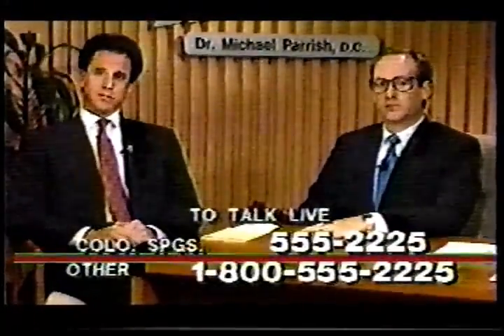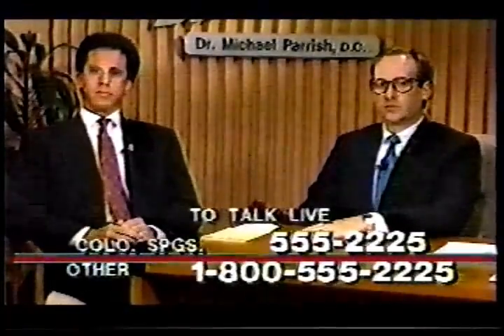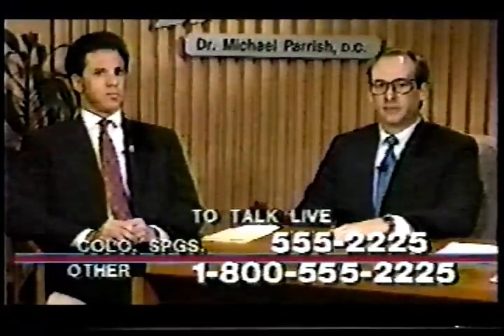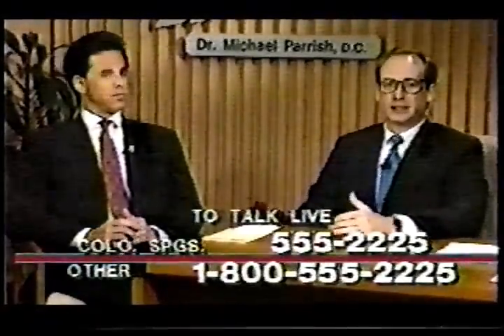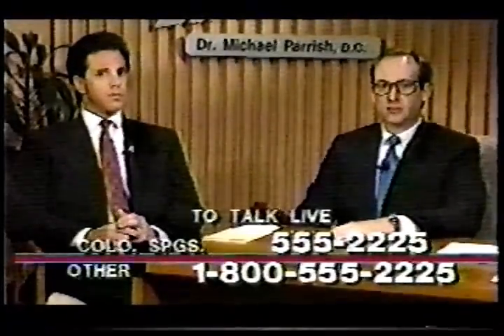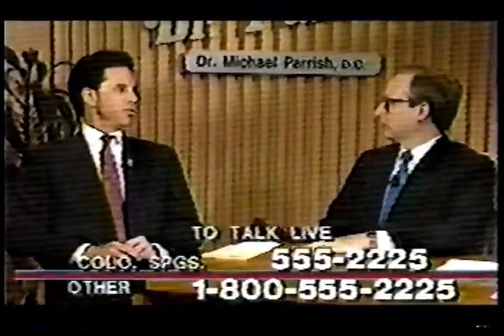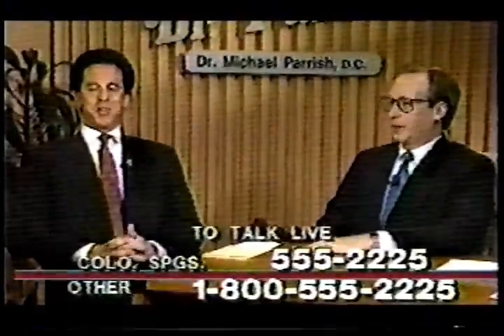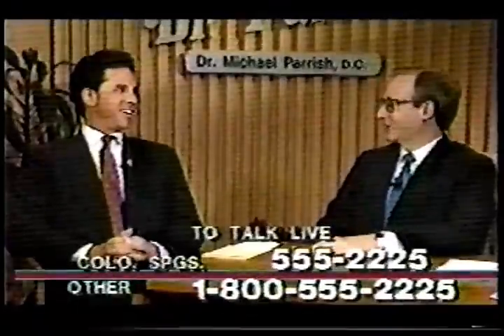Longmont Potion Castle - Live Prank Call to TV Doctor - 1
Clip 1

Longmont Potion Castle calling a chiropractor call in show on live TV.

Ankle Marble Nectarine Method